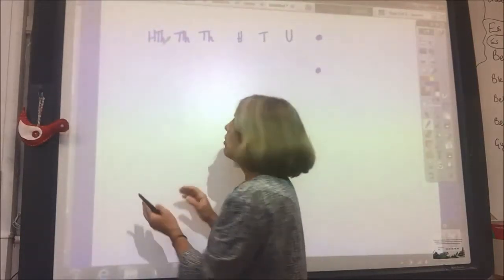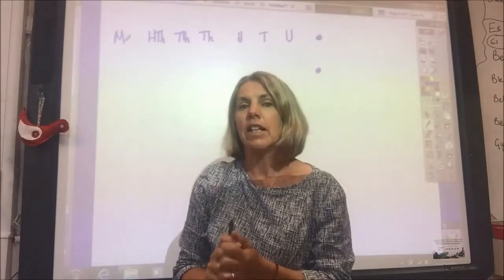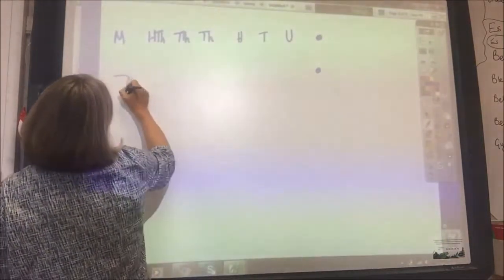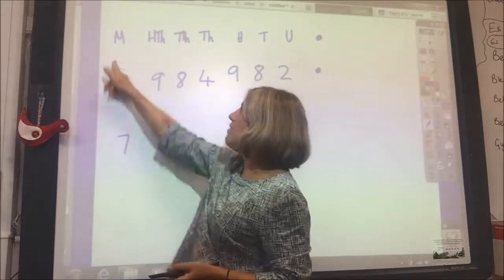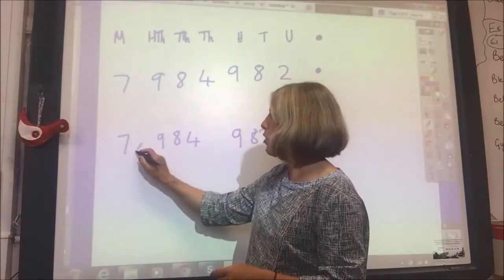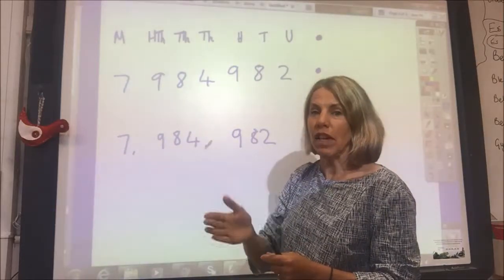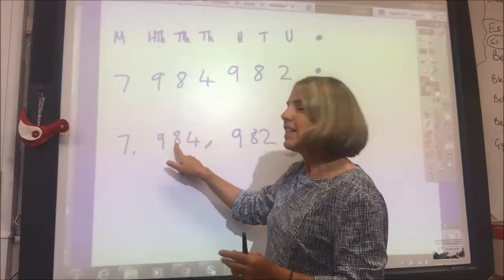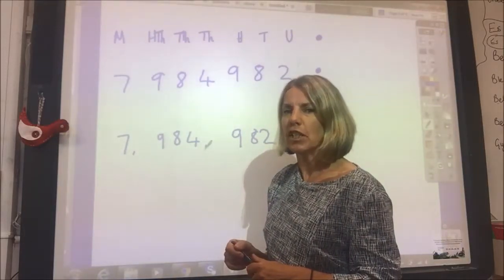Place value 1